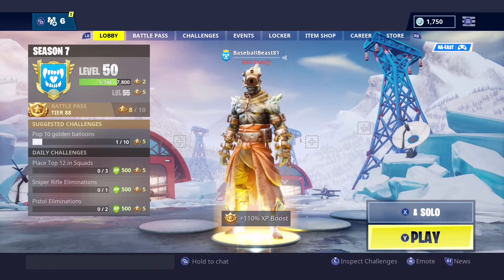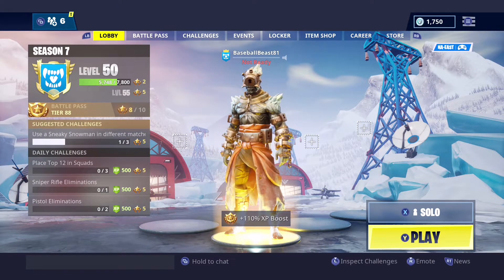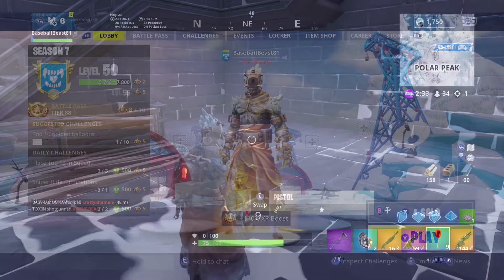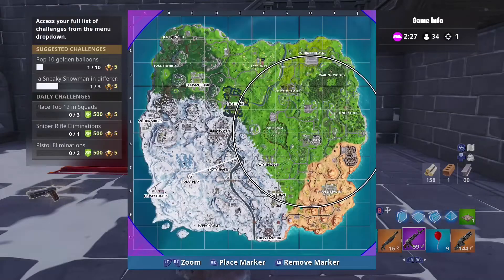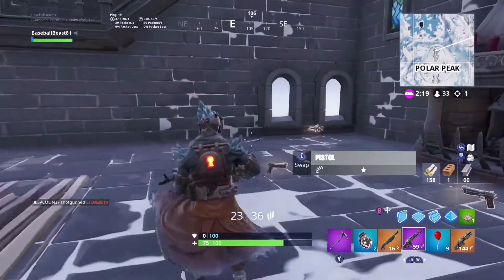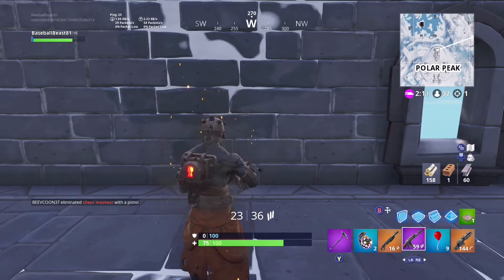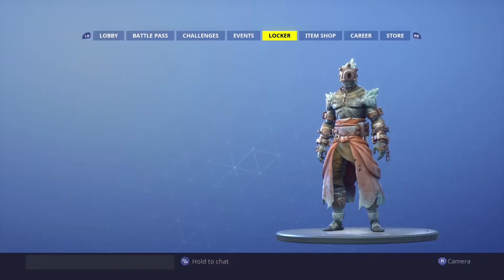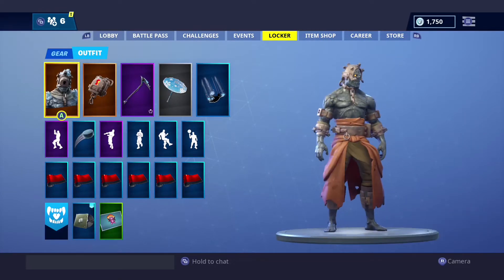How To Unlock Stage 2 For The Prisoner Skin In Fortnite!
In this video I show you guys how to unlock all of the customizable styles for the prisoner skin or snowfall challenge skin in Fortnite battle royale!! Unfortunately we’ve only found one of the keys but after files were datamined the conclusion was that epic hasn’t put them in the game yet! :)